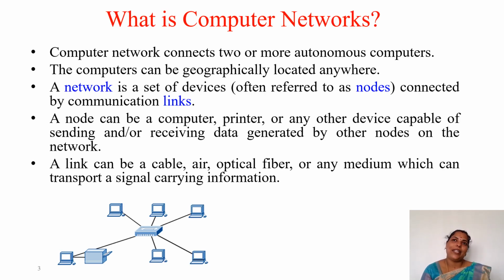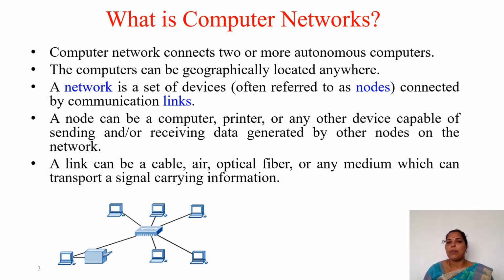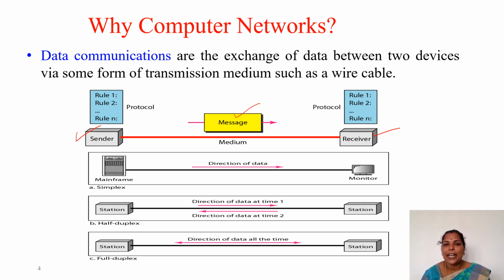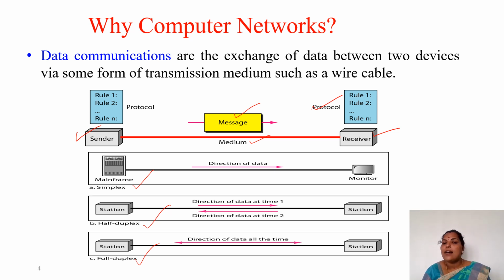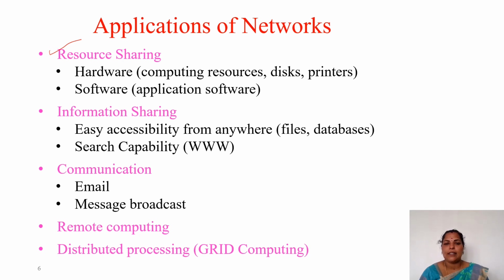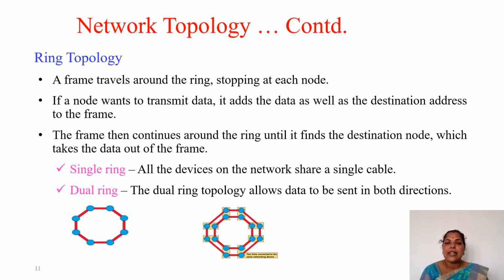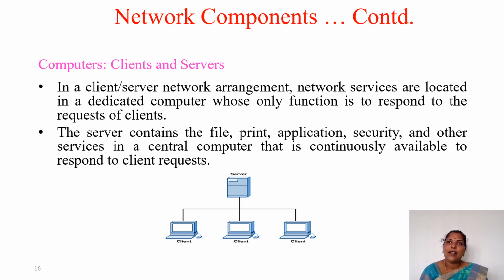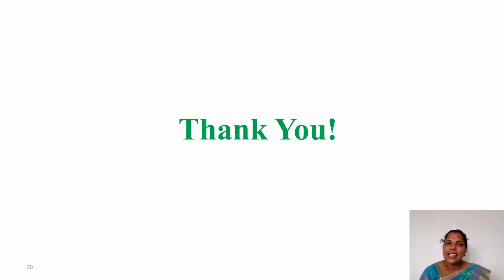Computer Networks - Introduction to Computer Networks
Introduction to Computer Networks - Applications, Topology, Components